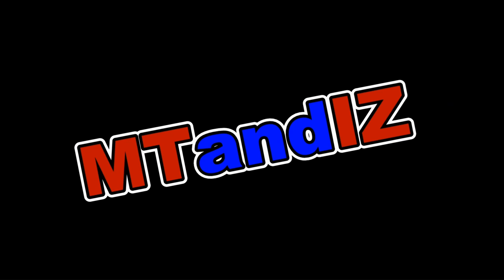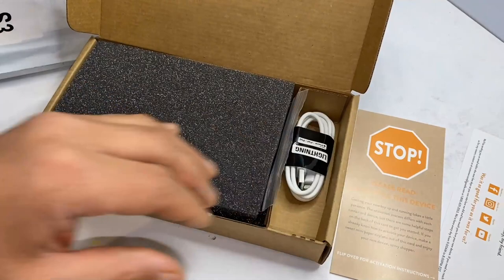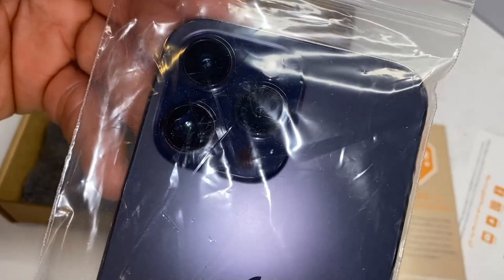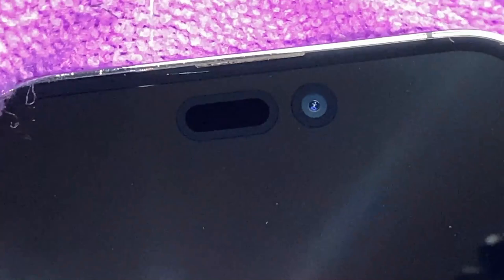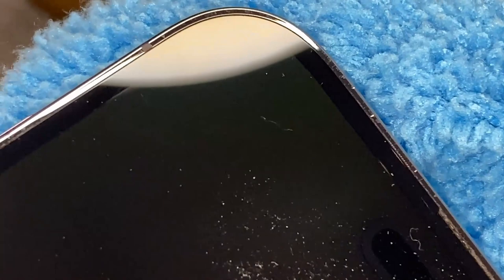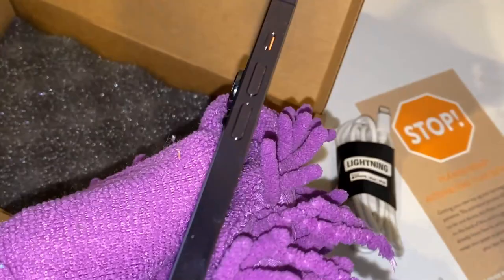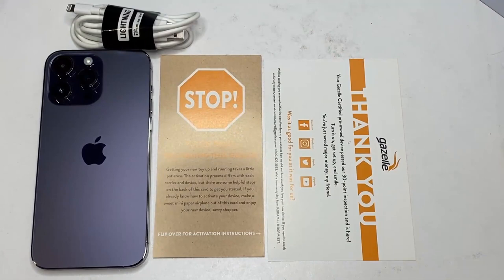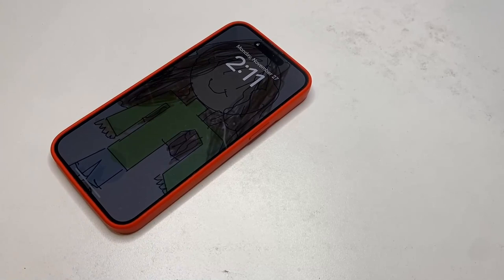Gazelle USED fair Condition iPhone 14 Pro Max Unlocked 1TB UnBoXing Look at @ Review & Condition (2)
Gazelle USED fair Condition iPhone 14 Pro Max Unlocked 1TB UnBoXing Look at @ Review & Condition
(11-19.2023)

Gazelle USED fair Condition iPhone 14 Pro Max Deep Purple Unlocked 1TB UnBoXing Look at @ & Opinion / Review on item & Condition

Cost: $764.73 (iPhone14ProMaX)

Cost: $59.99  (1 yr year Device Protection Plan)